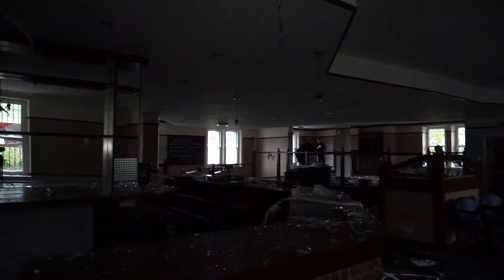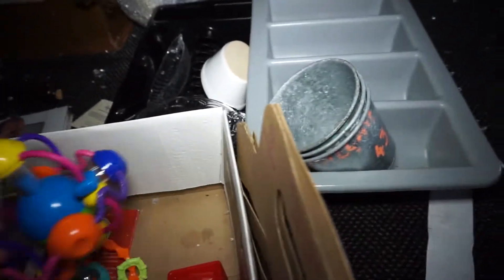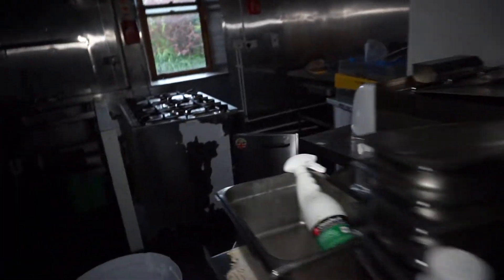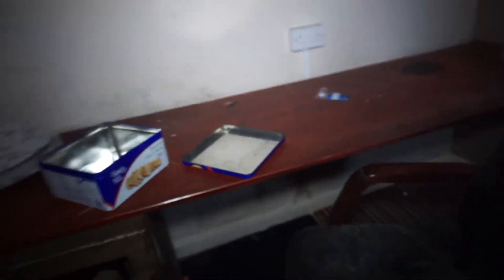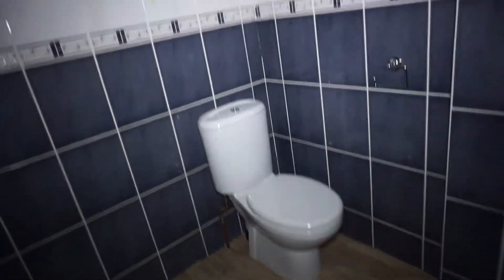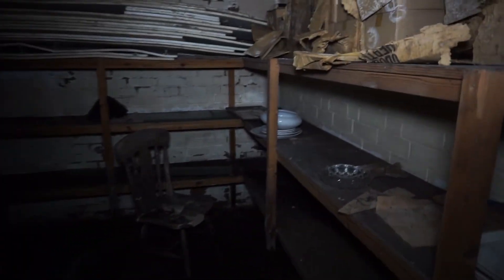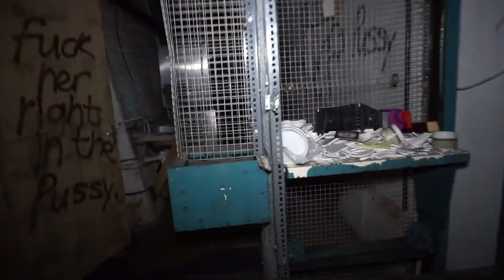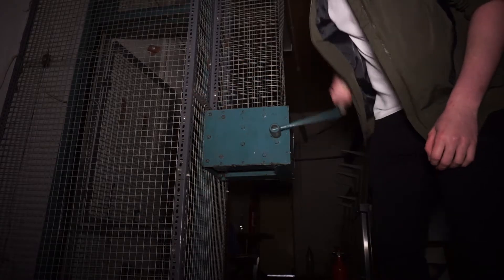ABANDONED Pub Restaurant | Soon to be demolished!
Today I went down to a local Pub Restaurant that is set to be demolished in the coming weeks after being derelict for about two years.